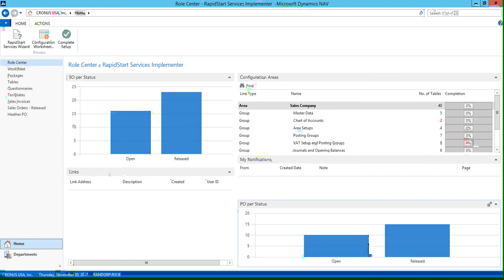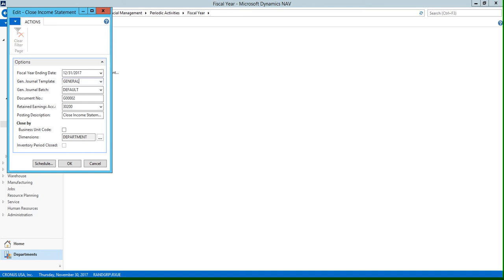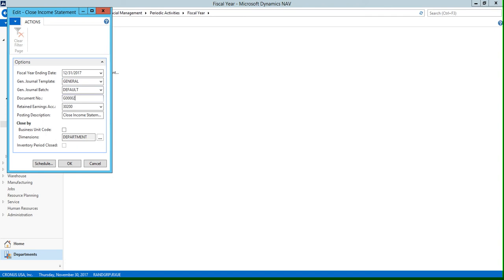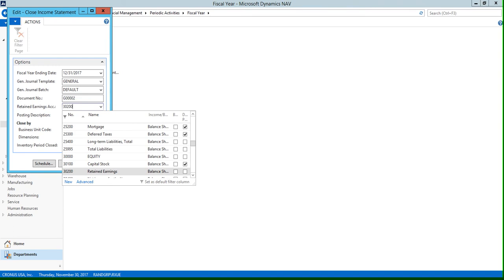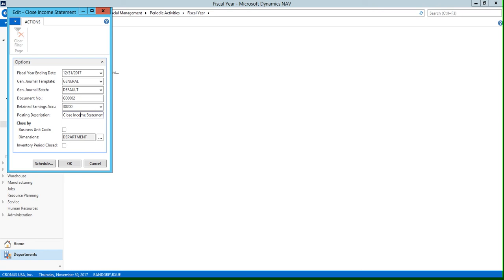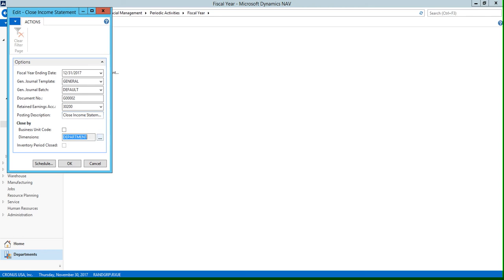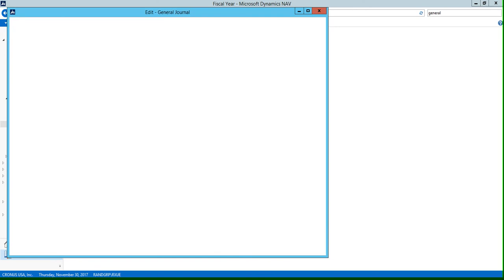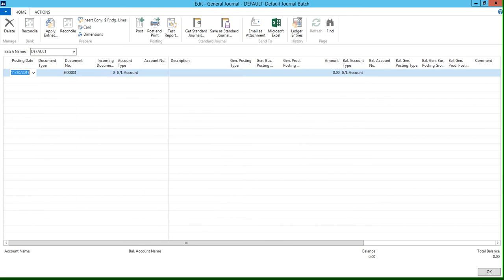Transferring Income Statement Balances to the Balance Sheet in Microsoft Dynamics NAV 2015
Learn how to transfer income statement balances to the balance sheet in Microsoft Dynamics NAV 2015.

For any questions about Dynamics NAV, contact our team of experts